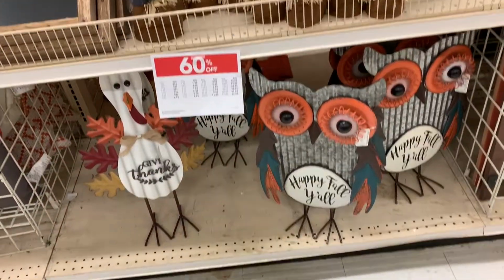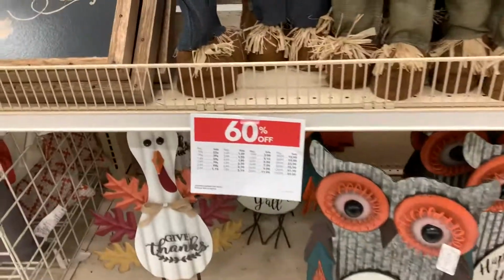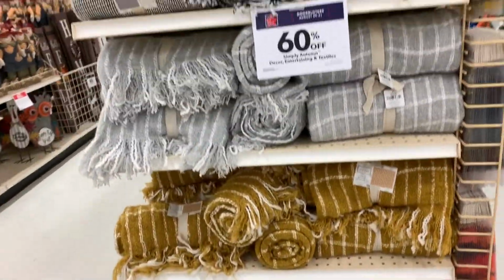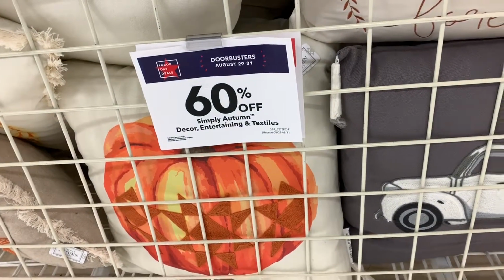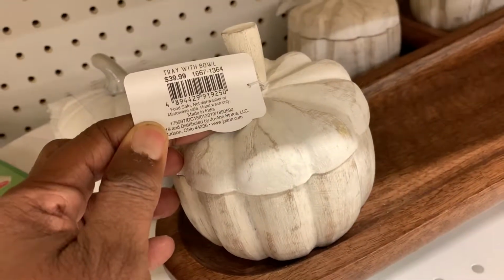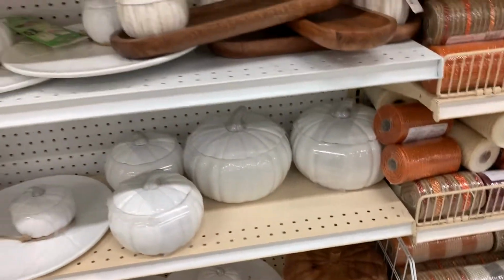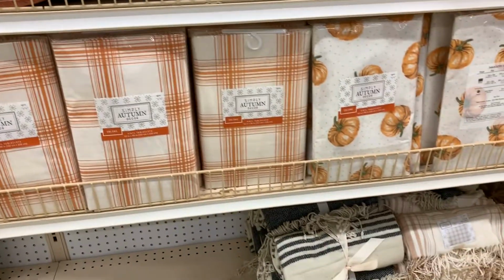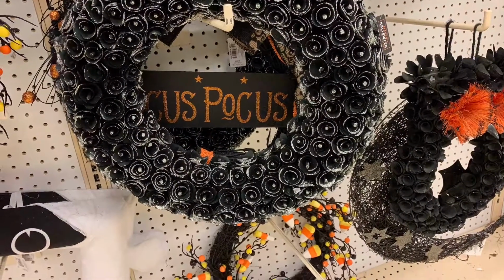Joann Fall Decor 60% off: Come Shop with me, Again :)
Believe it or not, Joann's is having a 60% off of Fall Decor. Get ready because Autumn will be here officially in September, and let make that Thanksgiving something special as well.